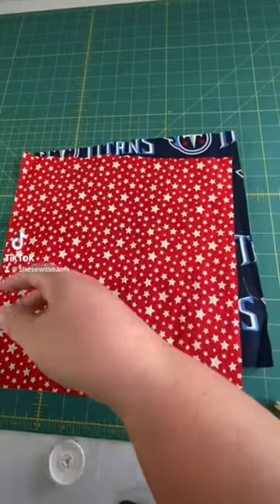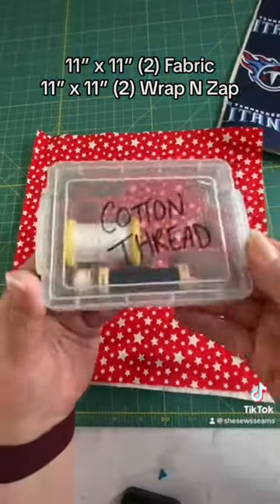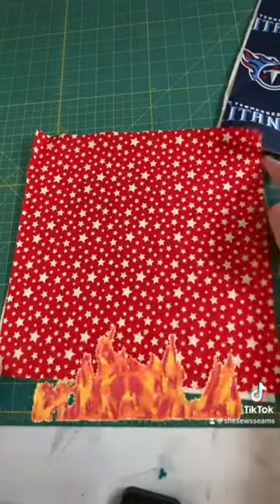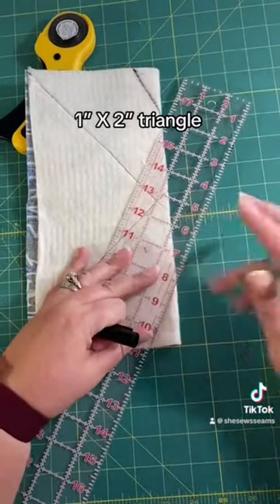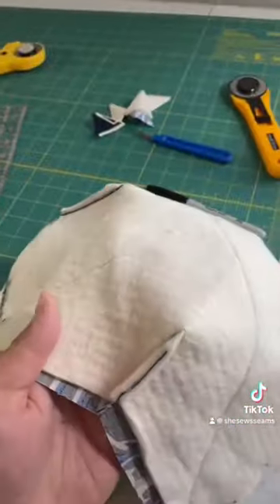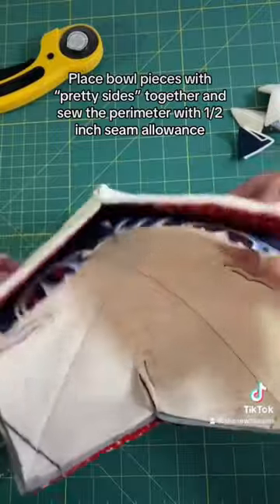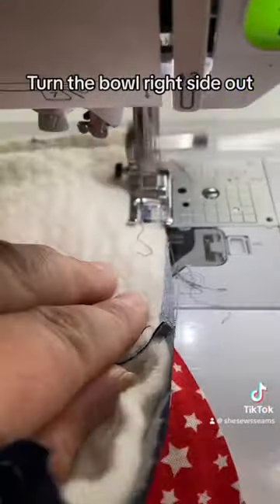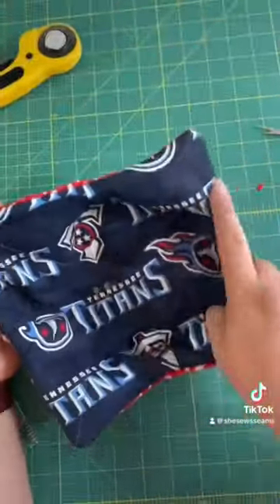Bowl Cozy Tutorial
Let’s make a bowl cozy together!  This is a wonderful beginner sewing project and makes a great gift!  We use ours every single day!